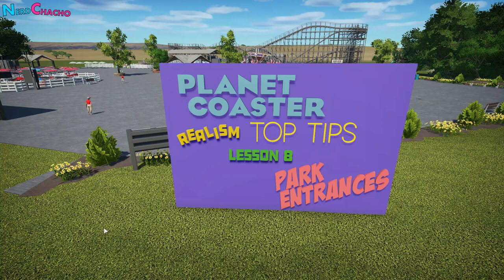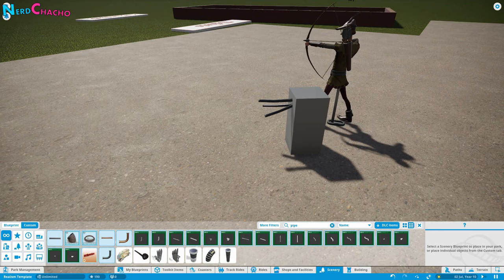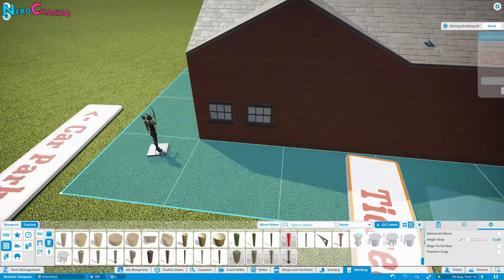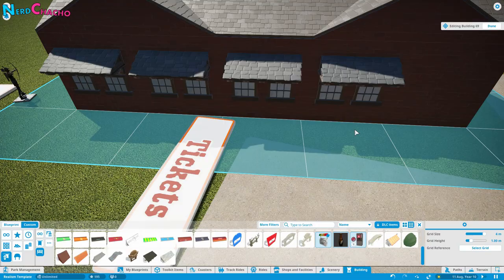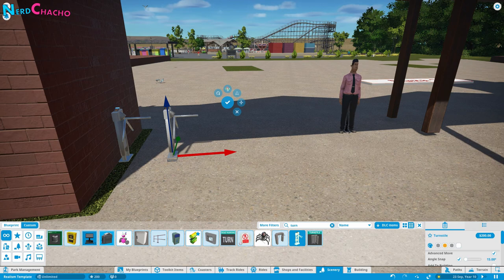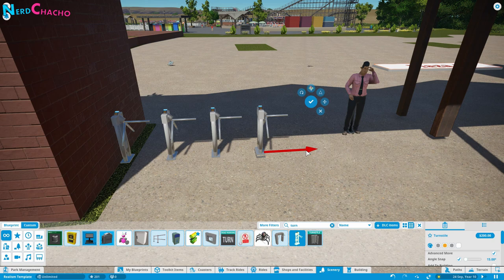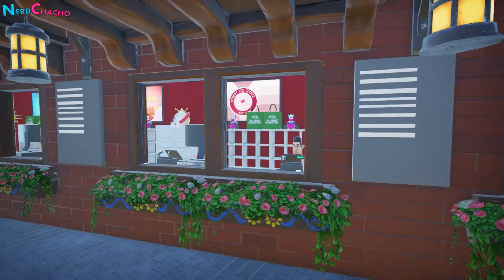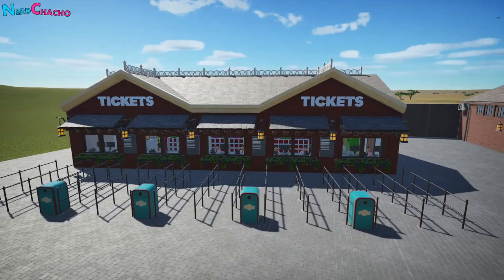#8 - Entrance, Tickets, Turnstiles - Planet Coaster Tutorial - Realistic Looking Parks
In this episode we look into your Entrance Areas! To keep the episode length down (he says, at 46 mins, lol), we focus on the configuration of your entrance areas, then look in depth at Turnstiles and Ticket offices.

Today:
Entrance Area Configuration (what you need in the area)
Turnstiles
(PRO) Turnstiles with TMTK
(PRO) Tickets with TMTK

This ended up being a combined "how to" video too. It felt like I should be showing you how to do things rather than just telling you about them.

The series is split into 2 difficulty levels: BASIC and PRO. The idea is that if you are a new player or a console player without access to Theme Maker's Toolkit items then you can still create realistic parks but the Pro's amongst us can sink their teeth into the Pro level and really put their PC's to the test!

There's a lot more videos coming and I'd love to have you come along with me!